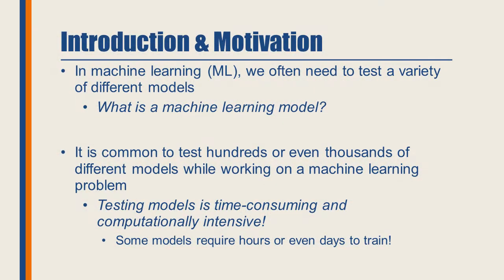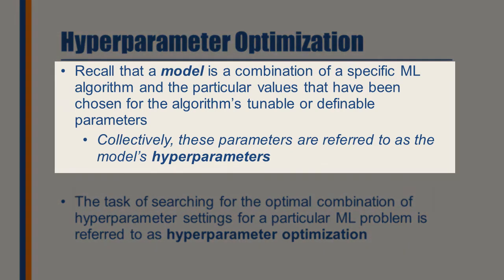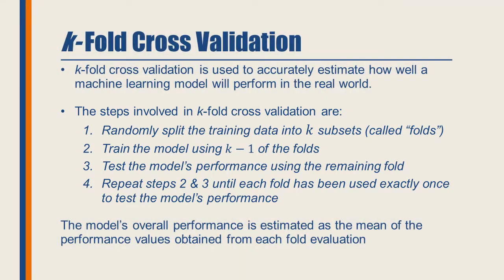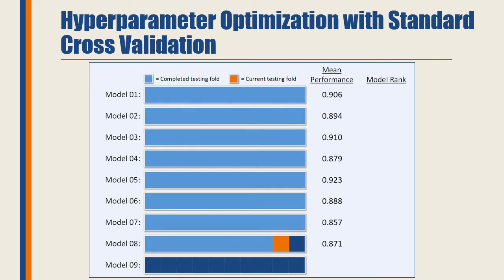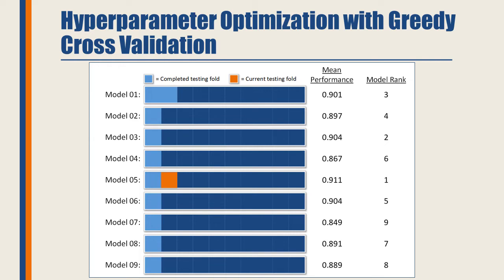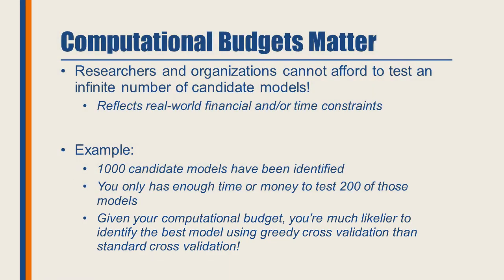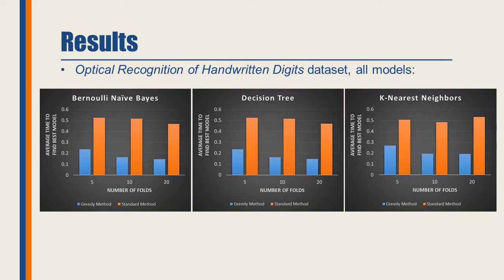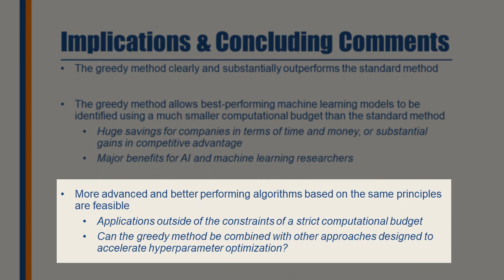Using Greedy Cross Validation to Quickly Identify Optimal Machine Learning Models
Dr. Soper explains Greedy Cross Validation and shows how it can be used to quickly perform hyperparameter optimization and identify optimal machine learning (ML) models in situations involving a computational budget. The journal article on which this video is based can be found